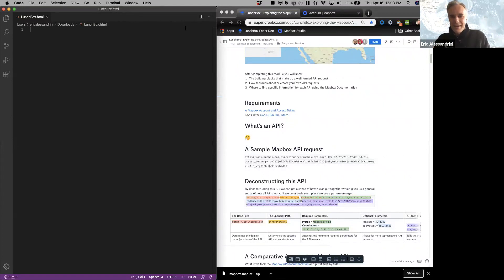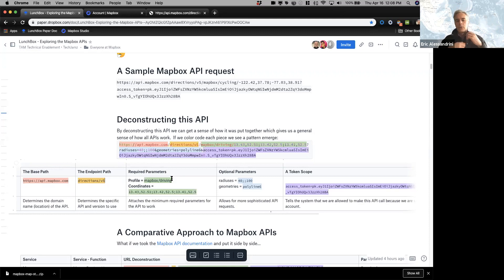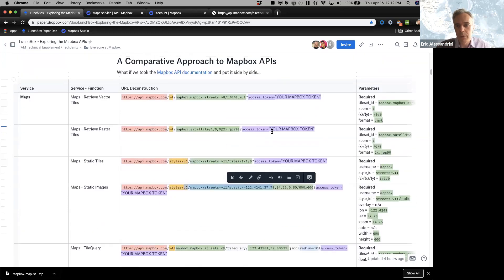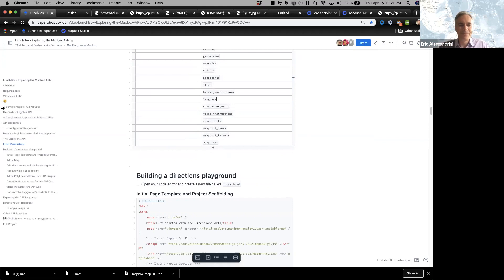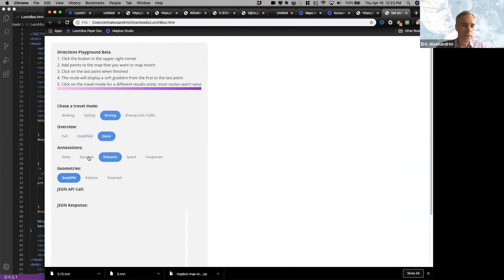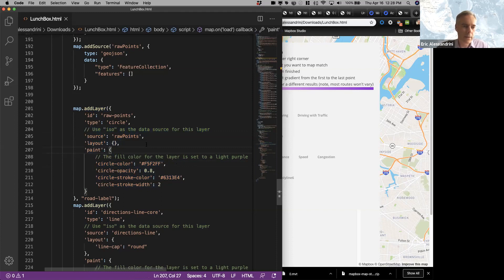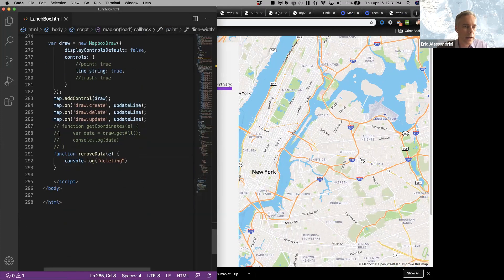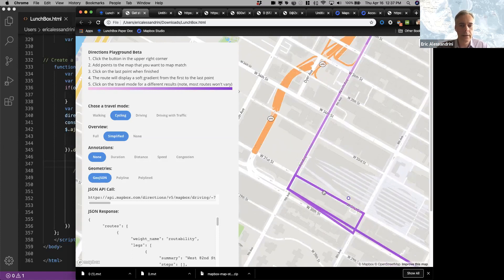[Webinar] "Exploring Mapbox APIs" Lunchbox livestream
This is a session for beginners. Each Mapbox API provides a specific function and returns different data. We'll compare APIs side-by-side, do some pattern recognition, and learn how to make a well constructed API request. This session will cover requests, responses, and errors for APIs across maps, navigation, and search services. Follow along with this doc

- Understand what APIs are, and why developers use them
- Formulate and send an API request to a server
- Understand code examples using APIs
- Look “under the hood” of a more complex Mapbox API

- Web browser (such as Chrome, Safari, Firefox...)
- Code editor (such as Atom, SublimeText, Codepen...)